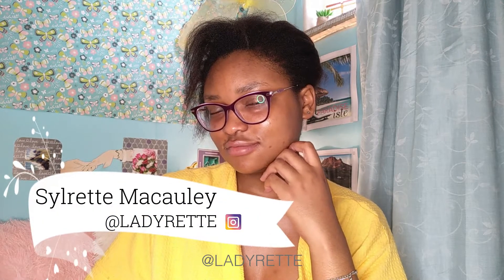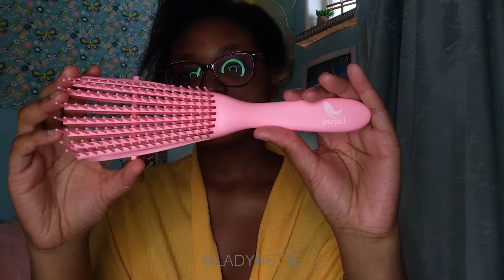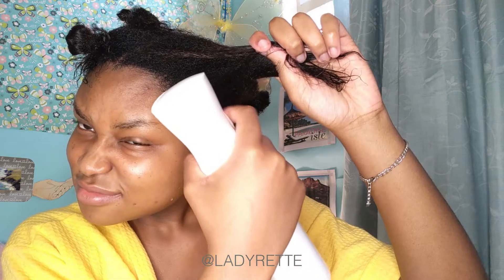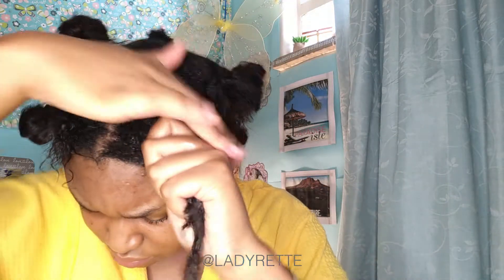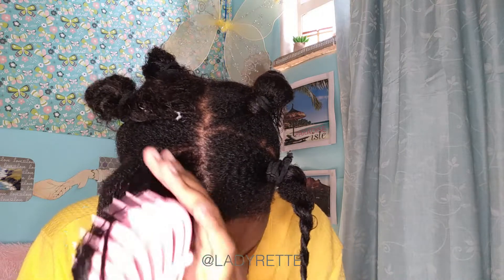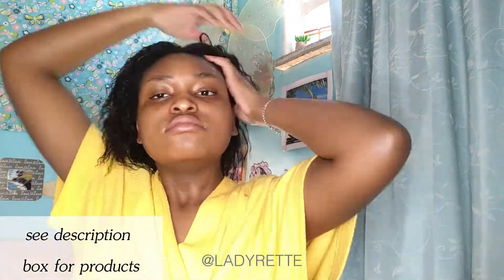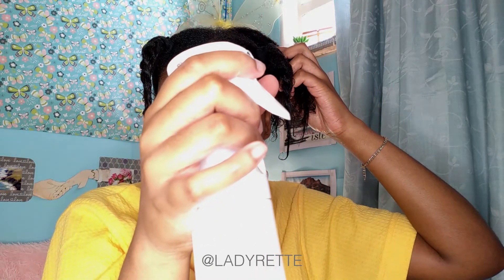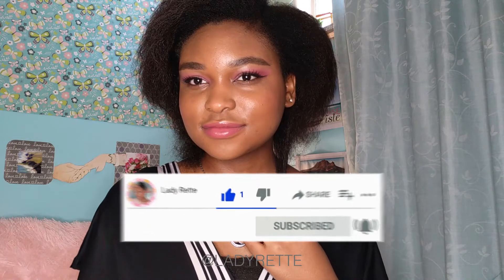I tried this viral brush on TRANSITIONING HAIR | Purpul Hair South Africa Review | Lady Rette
Since I'm transitioning to natural hair, I thought I'd give this brush a try. In this video I'll be giving a detailed review on Purpul Hair's detangling brush and mist spray bottle.

- Mera Amla Oil Shampoo
- Mera Amla Oil Conditioner
- Mera Amla Oil (green)
- Easy Waves Oil Sheen Comb Out Conditioner
- Dark and Lovely Anti-breakage moisturiser
- ORS Argan Oil fortifying hair spray